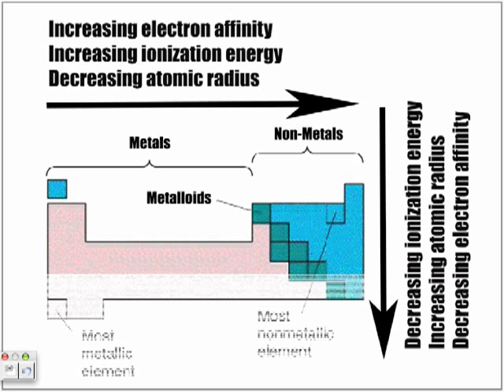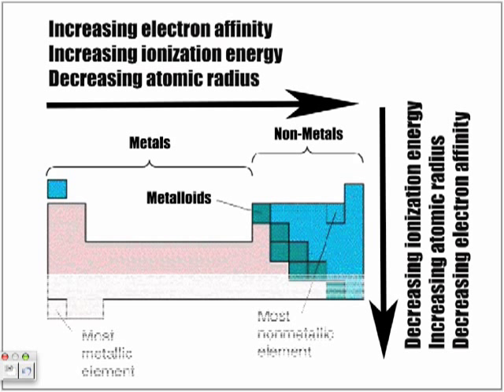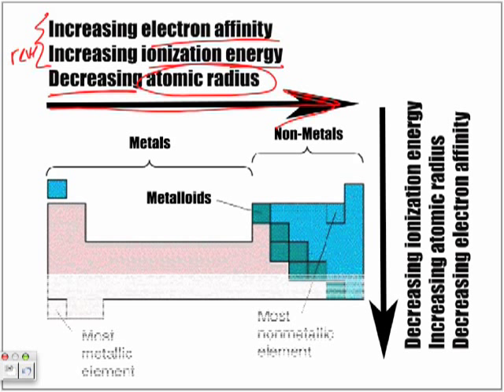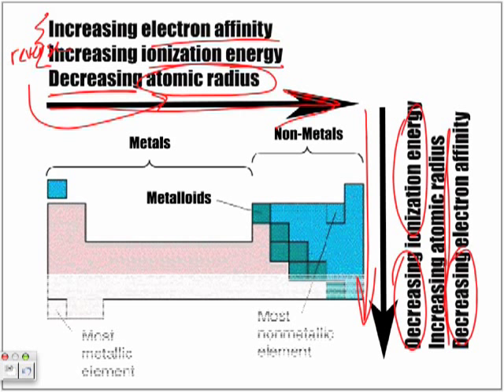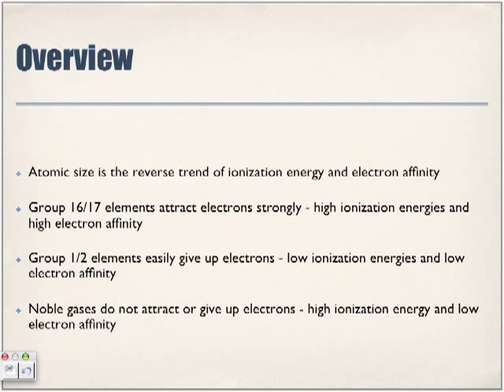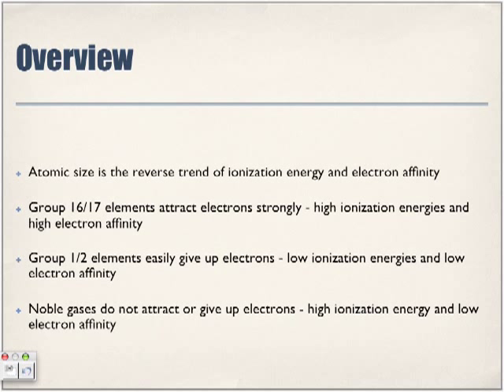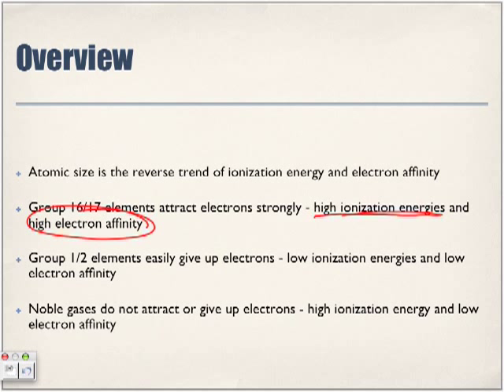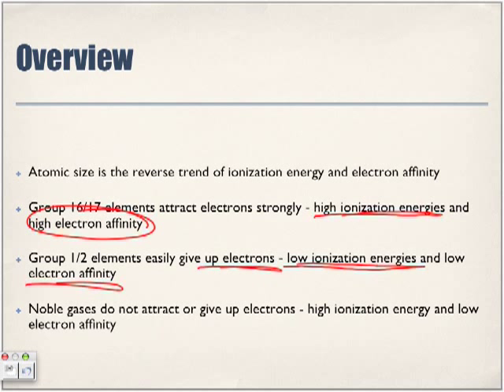Overview: Atomic Size, Ionization Energy & Electron Affinity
The following looks at the trends related to Atomic size. Search me on iTunes at "Papapodcasts".  Follow “Papapodcasts” on Twitter, Facebook, Skype, Justin.tv, and Dimdim.com